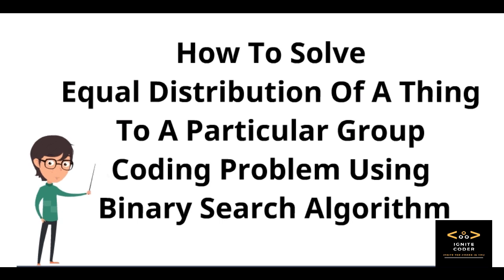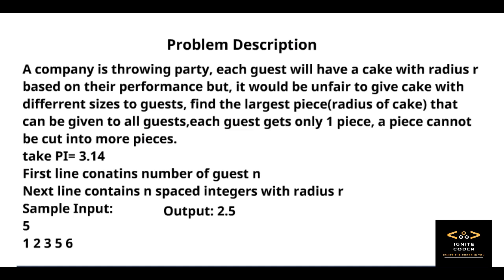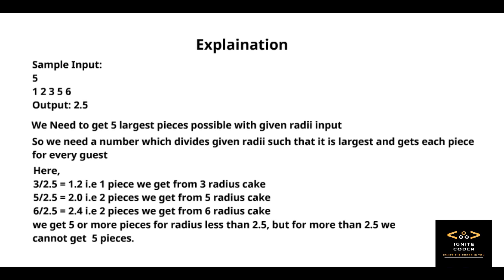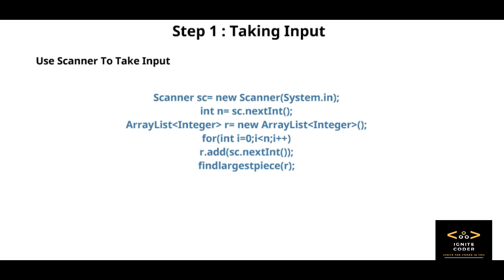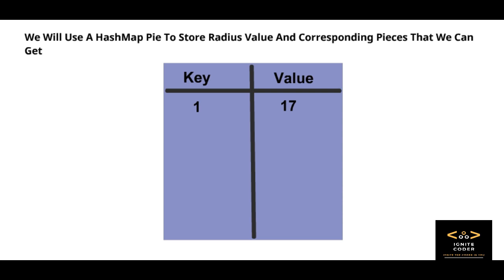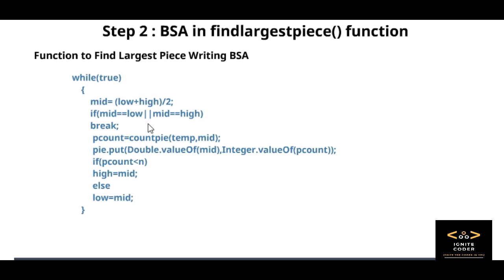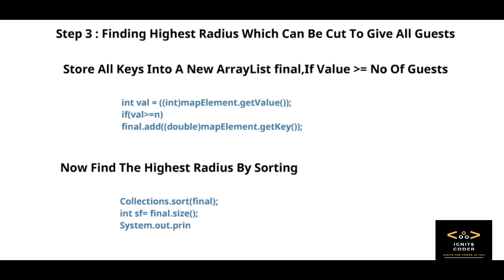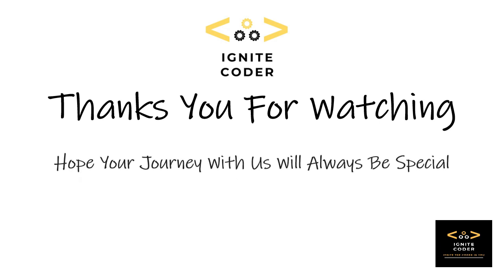If you know this algorithm you can solve 8LPA+ questions in 10mins | IGNITE CODER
This Question Was Asked In Juspay Coding Challenge 2019!, Can You SOlve It??
Comment For Any Errors Or Improved Version Of Solution.
Try Solution On Your Own By Using Array Instead Of HashMap!

Binary Search Basics!!

Full Code Available Here!!